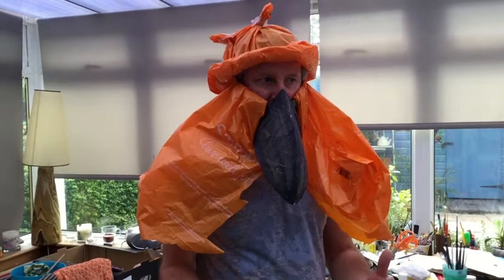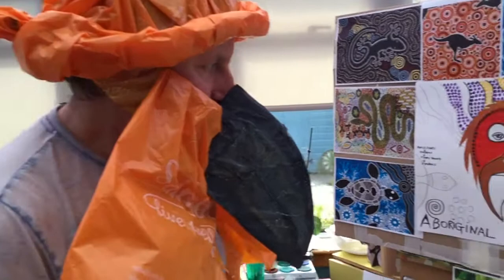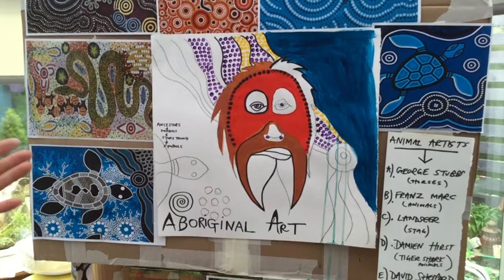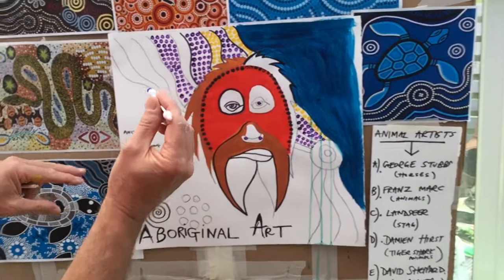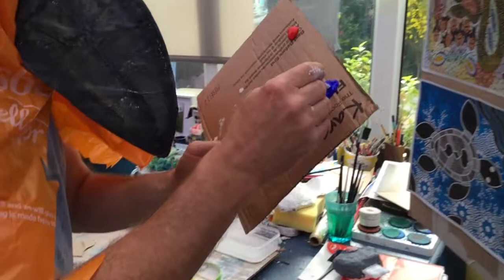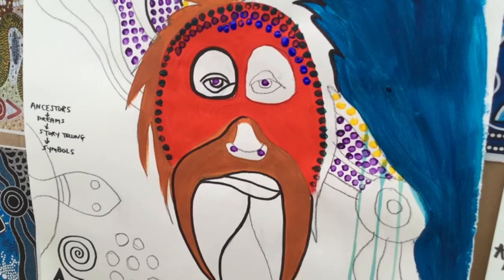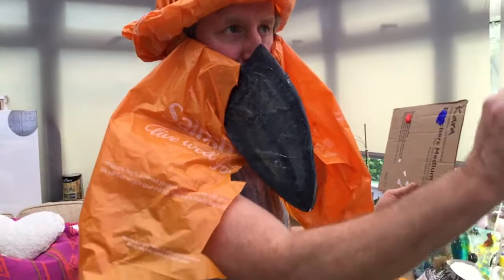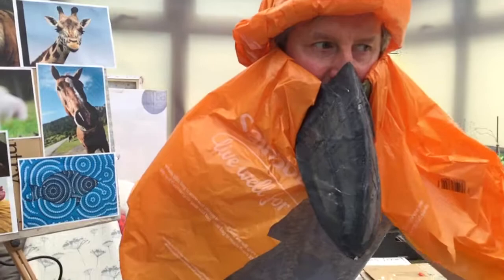Mr.Rees’ Art Club - Animals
Aboriginal Art with cotton buds and paint whilst looking at animals!